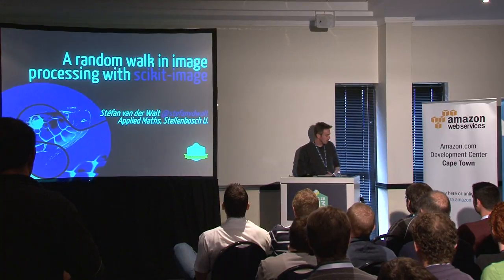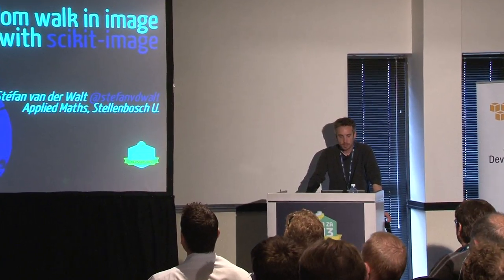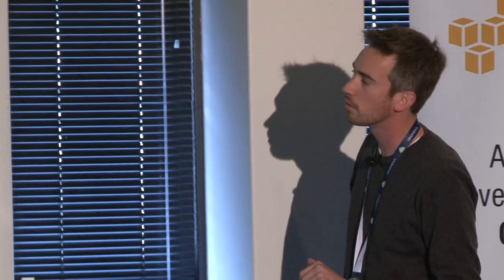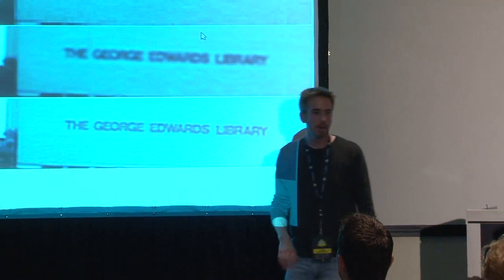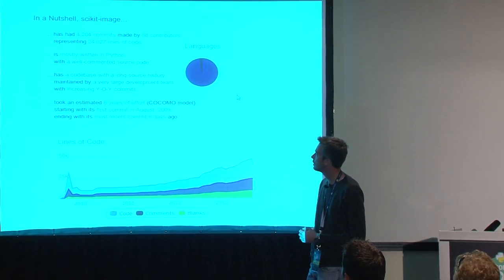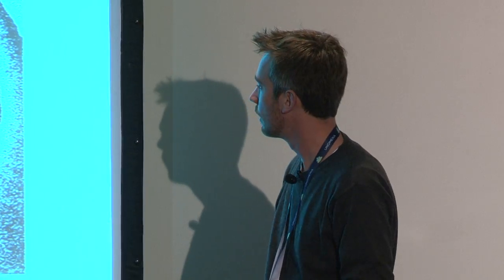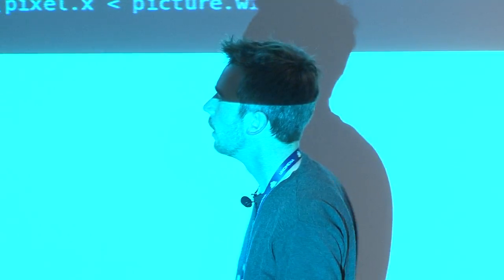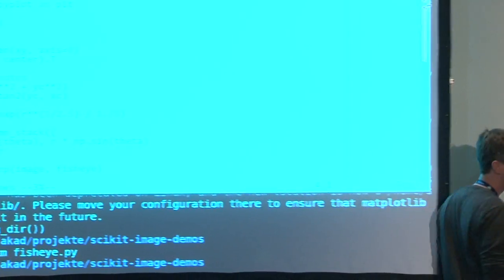PyConZA 2013: A random walk in image processing with scikit-image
Stefan van der Walt
Stefan van der Walt's talk at PyConZA 2013